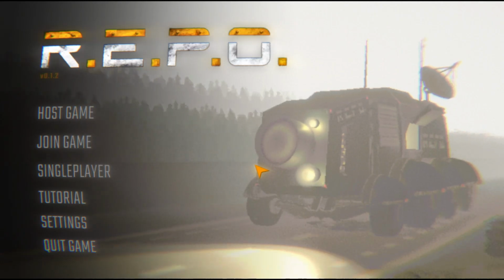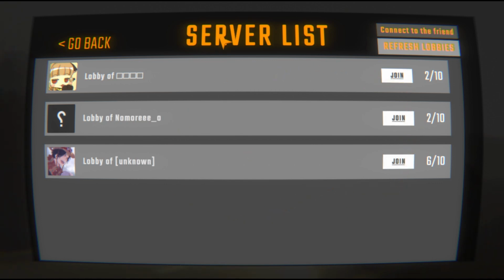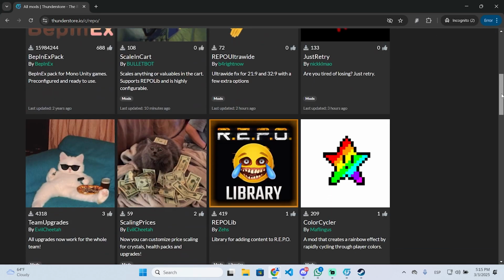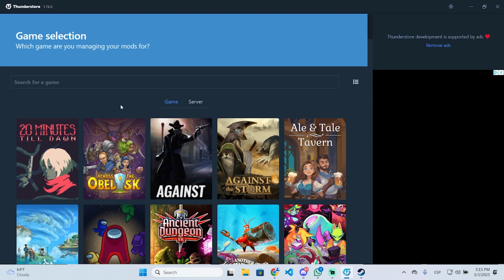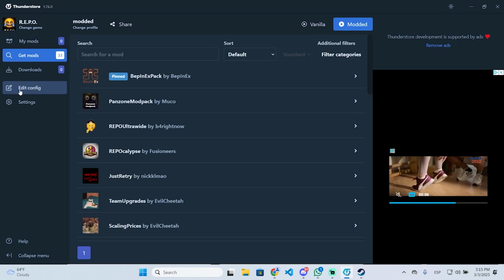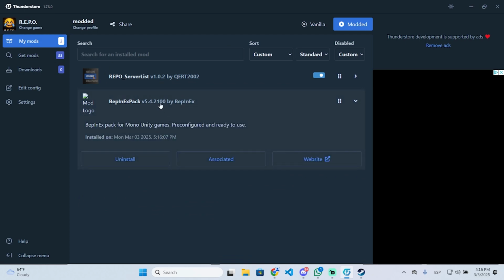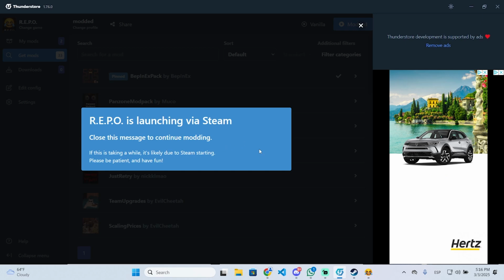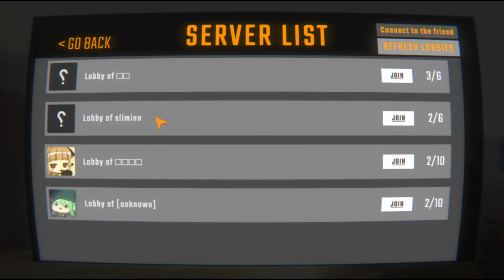R.E.P.O - How To See Server / Lobby List (Matchmaking) Tutorial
Looking for active lobbies in R.E.P.O.? This tutorial shows you how to see the server list, find available lobbies, and join multiplayer matches easily. Learn how to navigate the matchmaking system and play with others seamlessly!